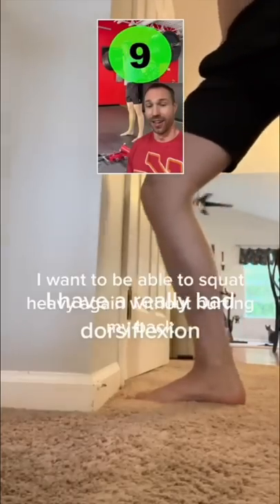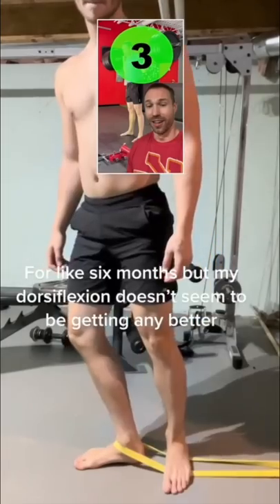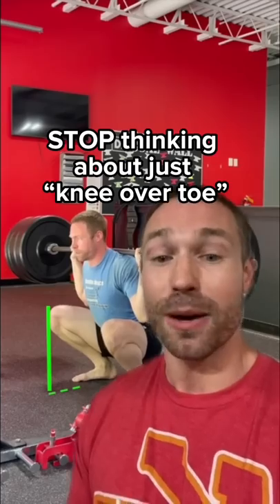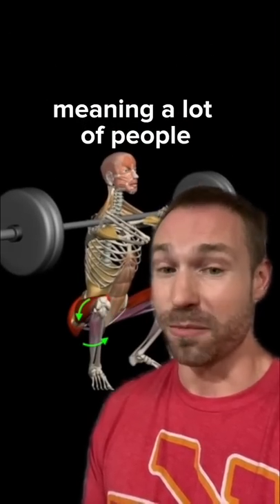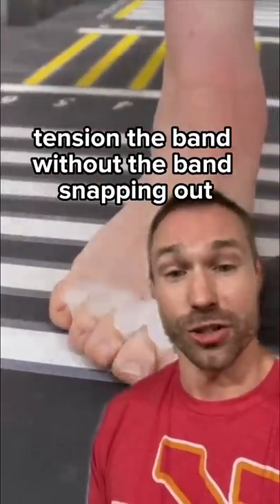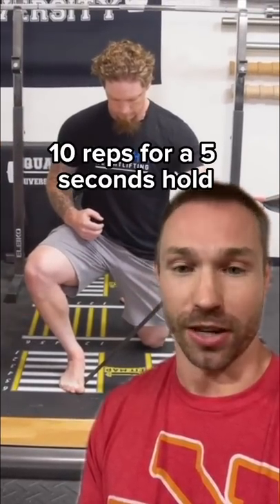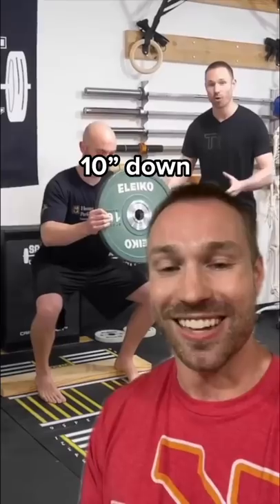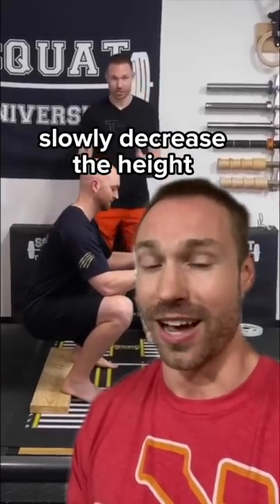Have REALLY BAD Ankle Mobility? (TRY THIS)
Ankle mobility is MORE than just 'knees over toes' dorsiflexion. Try these tips if you're not seeing any progress with your ankle mobility plan!

Shout out @MuscleandMotion for the awesome anatomy graphics.